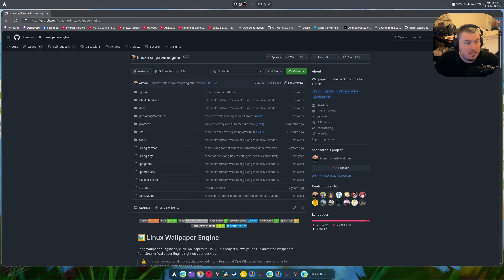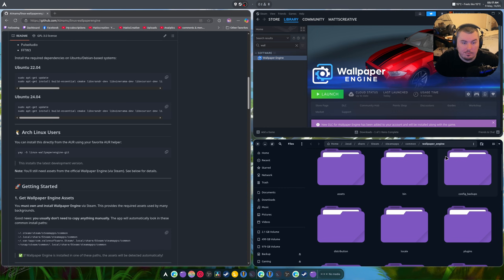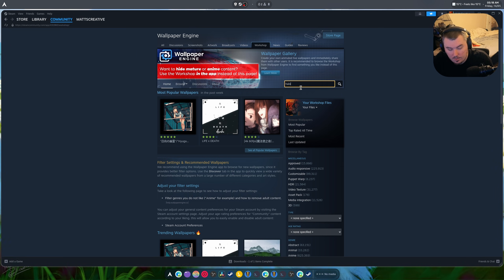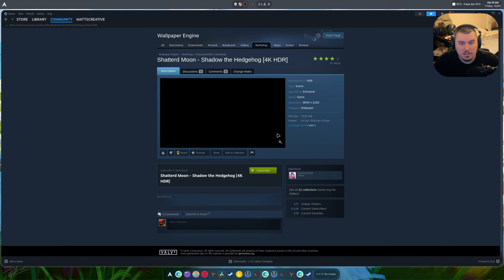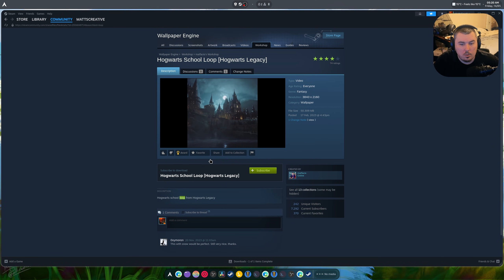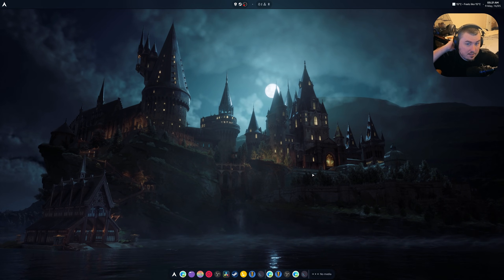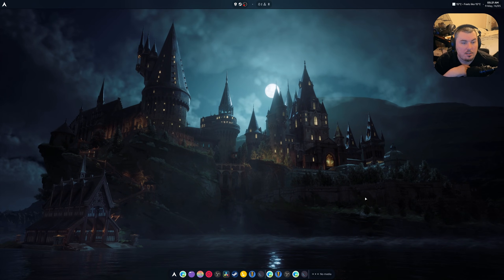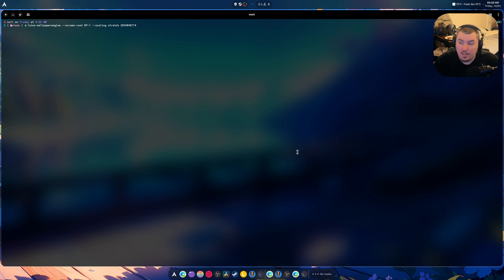Wallpaper Engine on Hyprland! not Really a Guide it's just cool!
linux-wallpaperengine --screen-root DP-1 --scaling stretch
Change screen-root to your screen

SPECS Below:
• OS: Nobara 41
• OS: Pikaos 4
• OS: CachyOS
• CPU: Ryzen 9 9900X (5.6GHz)
• Memory: 64 GiB DDR5 6000mhz
• Storage: 22TB
• GPU-0: RX 9070XT - Gaming GPU
• GPU-1: RTX 4070 - Recording/Editing GPU